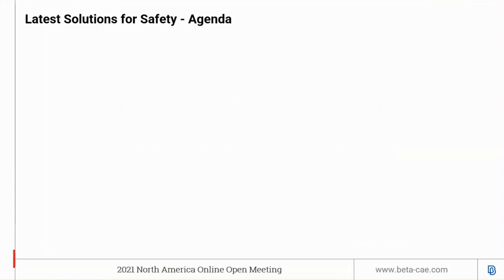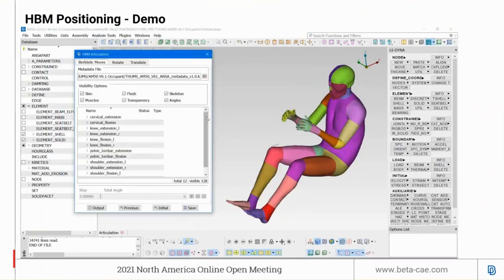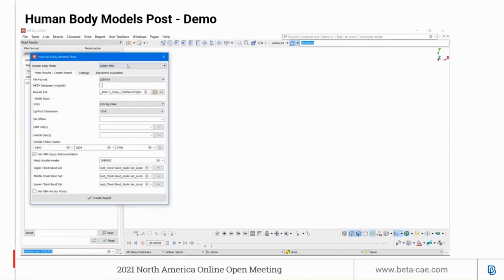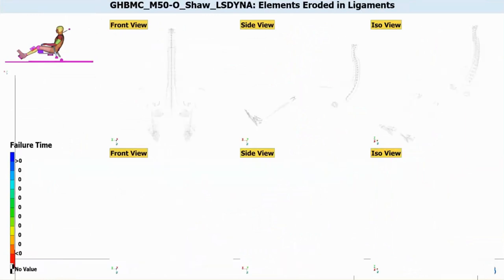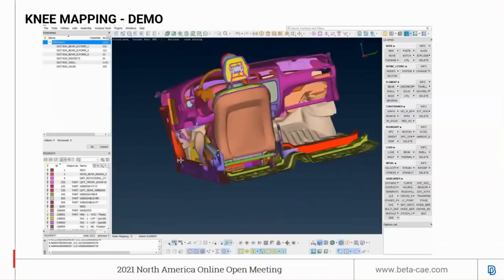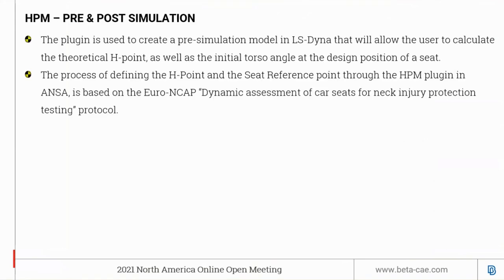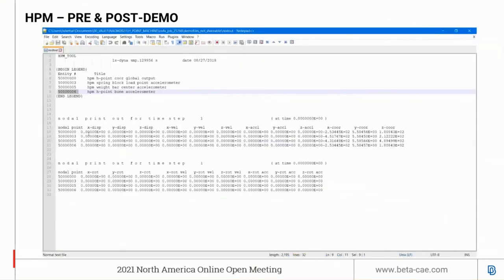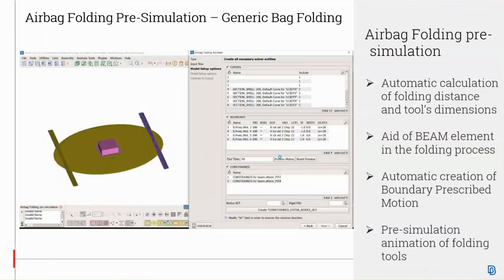Latest Solutions for Safety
As presented by Hemant Shettar from BETA CAE Systems USA, during the "North America 2021 Online Open Meeting" held from December 8 to 9, 2021.

This video presents an outline of the latest developments & new safety plugins in ANSA and META v21.x.x and v22.x.x for the occupant safety domain.

Key topics:
- Human Body Model Positioning
- Human Body Models Post processing using HBM Post & OIC toolbar
- OIC Tool bar – Updates
- KNEE MAPPING plugin
- HPM – PRE & POST SIMULATION Plugin
- Passenger Air Bag Modelling Plugin
- Airbag Folding Pre-Simulation Plugin